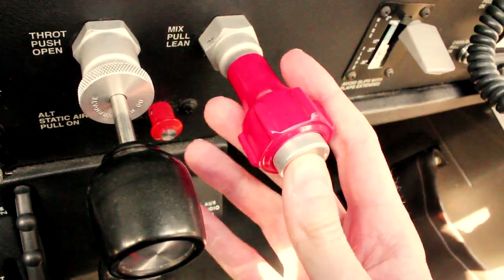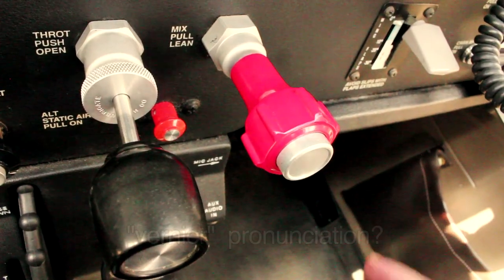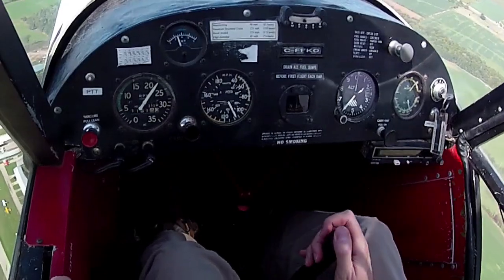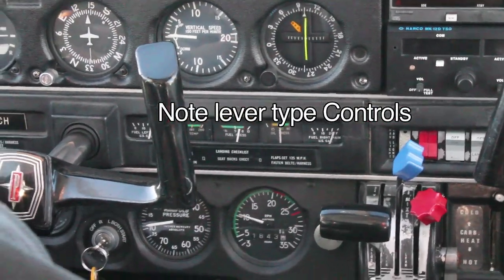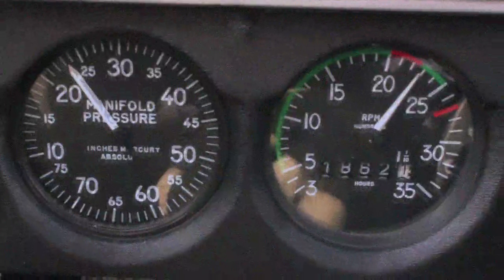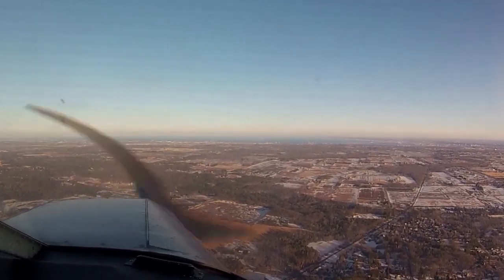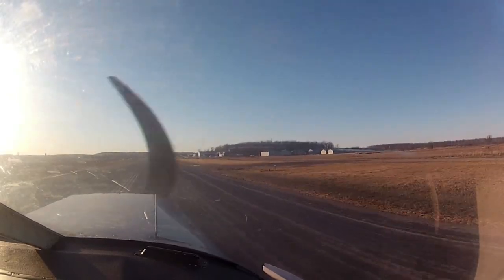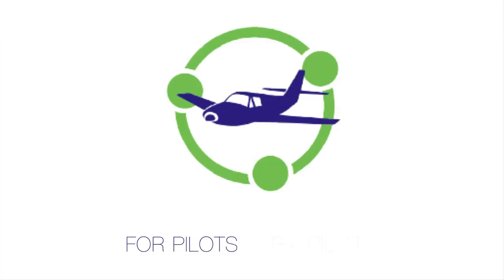Flight Training - the Art of Leaning - various aircraft types - POV FLying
This video explores leaning technique in several aircraft types.

After nearly 20 years of being a "weekend warrior" private pilot, I have to admit that I am still not as on top of leaning as I should be.
I am a rental pilot, and most of my flying is local so leaning is not always top of mind...  but as I am starting to fly more types, and do more cross country flying, I am trying to get better about leaning - and doing so properly.

The big 3 reasons to Lean:

1) Save money by reducing wasted fuel.
(and save on maintenance; see #3)

2) Save the environment by having cleaner emissions.

3) Save your engine!
(plug fouling is the easiest way to see what is also happening to other components such as valve stems, etc.)

I want to thank everyone at Island Air in Toronto, as well as the folks at Spectrum Airways in Burlington for tolerating all my shooting around their planes.
And a big thanks to Dennis for helping out directly with the videos.

Hey Steve,

Some leaning facts/fiction and follies for you.

First of all, the ideal or stoichiometric ratio...fancy word, simple
formula: 14.7 pounds of air to one pound of fuel. Every carbon atom gets to mate with the right number of oxygen atoms to make the most amount of power with the least amount of waste.
While efficient, this also results in the most amount of heat which can damage an engine under load and cause detonation and can even melt metals such as aluminum. Therefore, it is not advisable to lean on takeoff as it can overheat and damage an engine since the "wasted" fuel is actually used to carry off the excess heat (in fact, most carbs have a "rich circuit" that kicks in at full throttle to help this process), BUT...you may need to lean at high density altitude situations in order to get full power but this must still be done conservatively.

Now as to the debate about rich of peak, or lean of peak...
Peak means peak EGT or exhaust gas temperature, also where peak power is typically found. What to do when an EGT gauge is not present? The "bush pilot" method was to establish cruise flight, slowly lean 'til rpm peaks (not easy to do in bumpy air, or with a jiggly tachometer or if you are tone deaf) and if you didn't notice the RPM peaking, wait for the engine to cough and then turn the mixture back in until the engine ran smooth again. Maybe not perfect 'stoich' but close enough and better than nothing. And maybe this is where the 'no leaning below 3000' came from...pilots were worried about snuffing the engine and not having the altitude to restart.
If a reliable EGT is available, now you can lean to peak, LOP or ROP but how and why? The engine/airframe POH is the bible but generally LOP is max fuel efficiency (maybe), ROP is for running a bit cooler in high load, high temp situations and PEAK is max power (speed in cruise).
It's generally believed that you can't hurt an engine running LOP in cruise, but debate rages on as to whether it's worth it, after all, you lose a bit of power and therefore speed, so what are you gaining?
The whole process is tougher in the modified Warrior since you have a constant speed prop and therefore can't see the RPM rise or fall, there is no EGT anymore so no temperature peaks to see, and the lever type control which is hard to adjust accurately.

But you can detect the loss of power if you are attentive and
even a bit of leaning is better than none.
On the ground, lean as much as possible until the engine starts to stumble or doesn't respond to power applications. That's the best way to save gas, keep plugs from fouling and help the environment.

Dennis
Chief Flight Instructor
Spectrum Airways